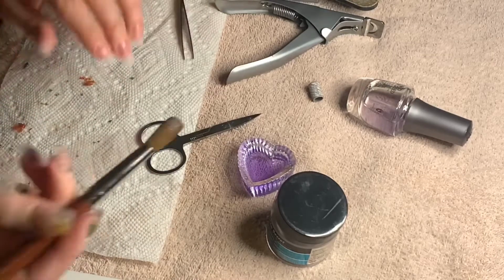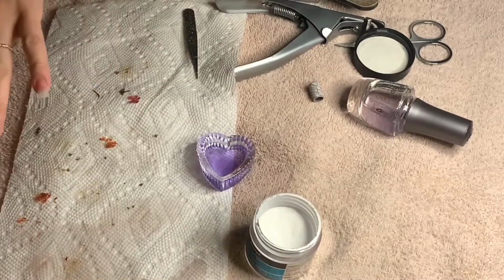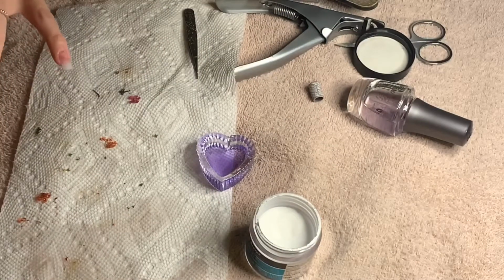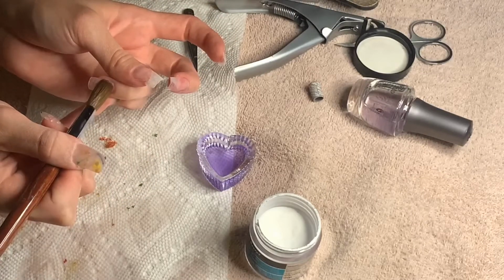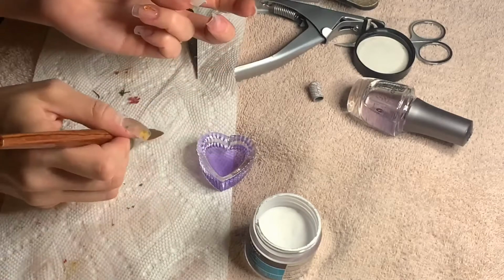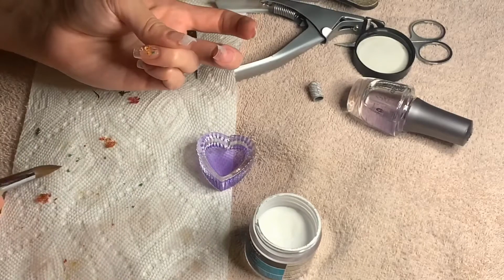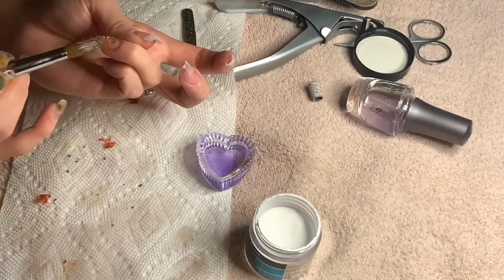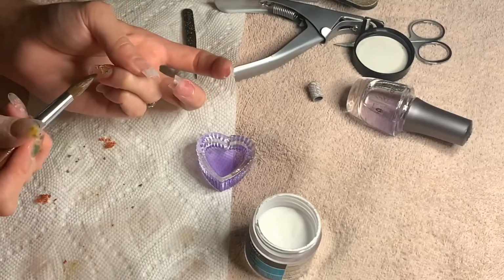Encapsulating Dry Flowers 🌸 Easy How To & Acrylic application ✨💅🏻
How do you think these turned out? 💖💖

Products Used ⏬

Kiss Bliss cuticle oil

Dried Flowers

Mia Secrets Xtra Bond

Mia Secrets liquid minor and acrylic powder set

Sanding Bands

Dappen dish

Nail Tips

Acrylic Brush